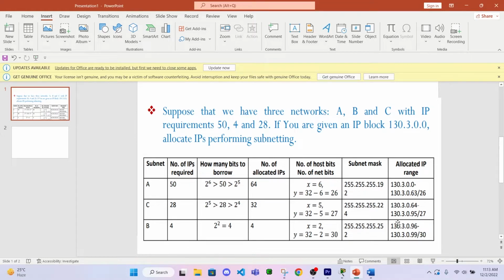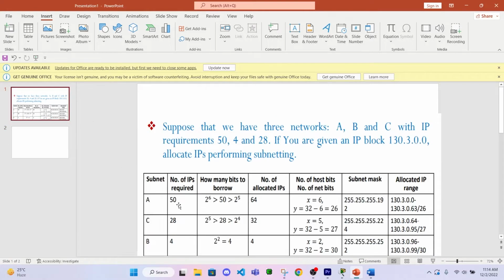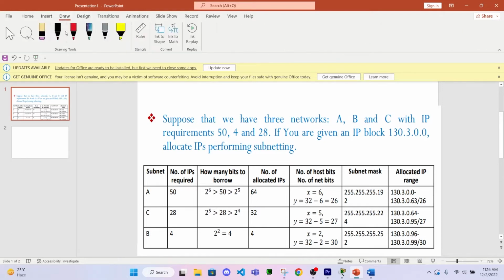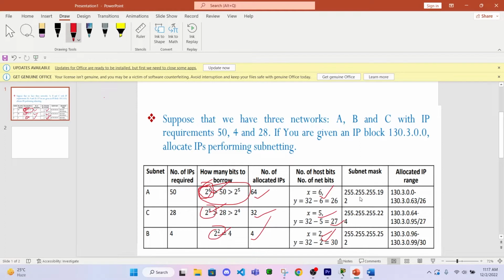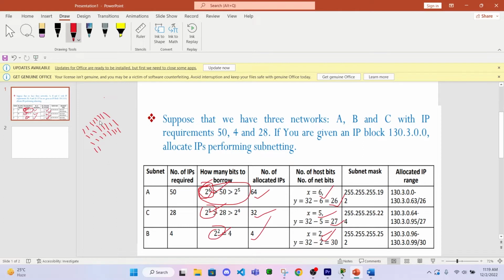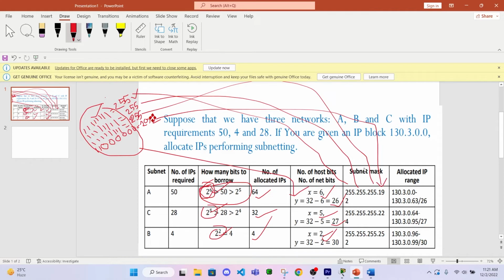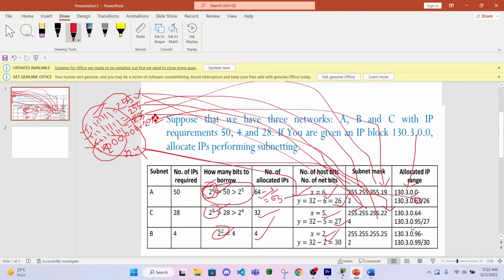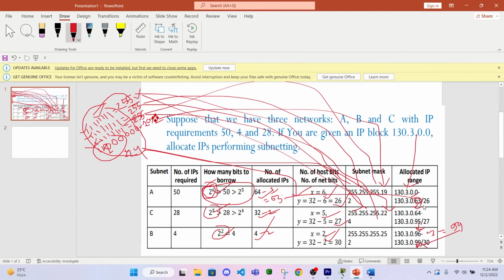VLSM || Know All The Details of VLSM || Math